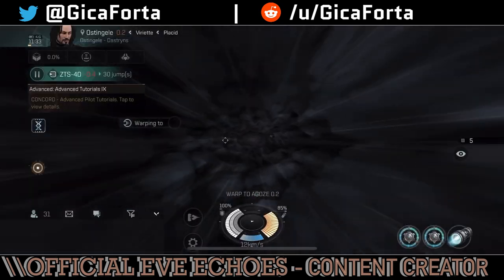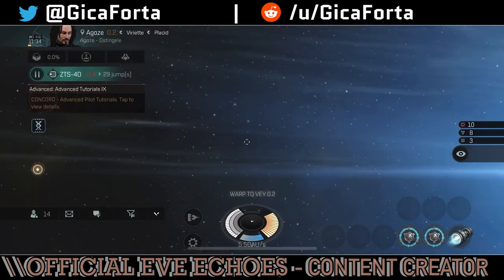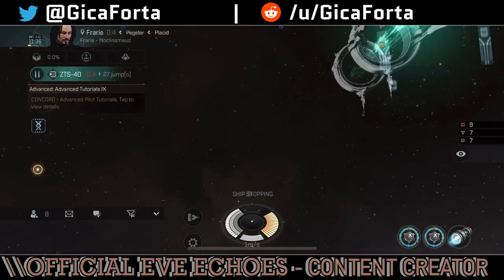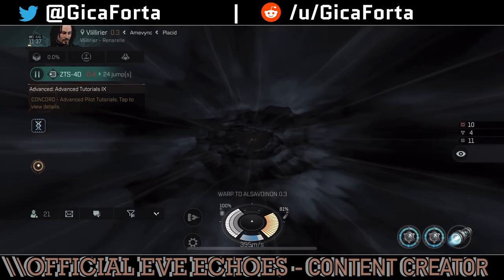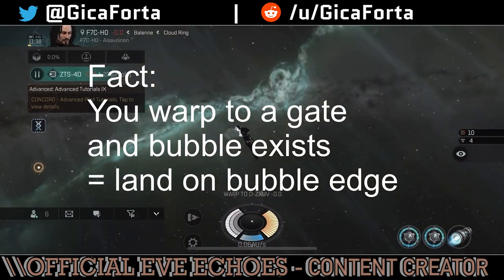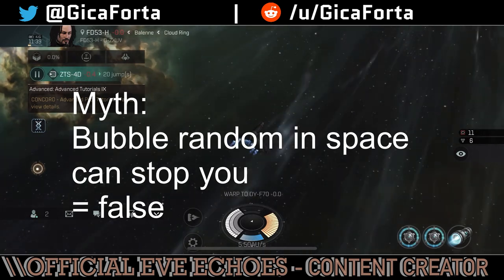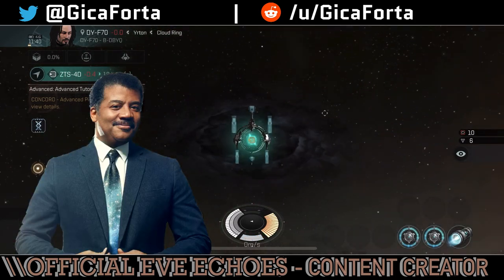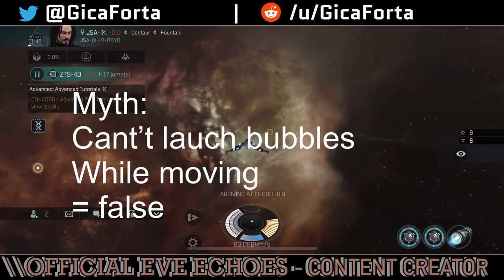Warp Interdiction Bubbles - How Do They Work? - Fact & Myth Guide | EVE Echoes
Today we are going to go through a guide with all the facts and myths regarding the warp interdiction bubble. This tutorial video was made to help people understand how the bubble interacts with your ship, and clarify several aspects that players are struggling with.